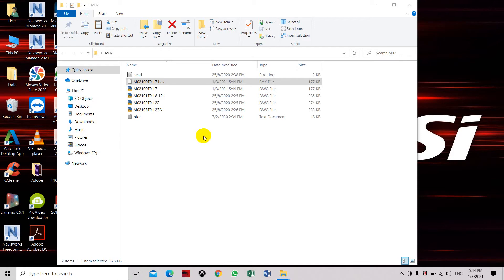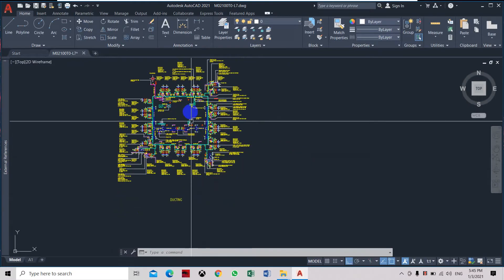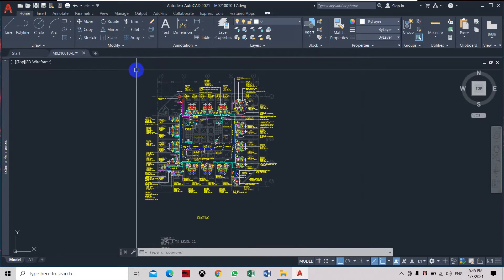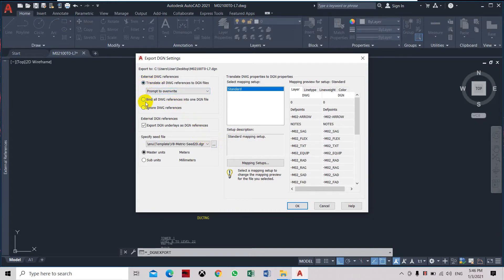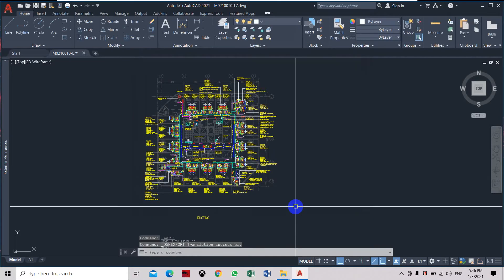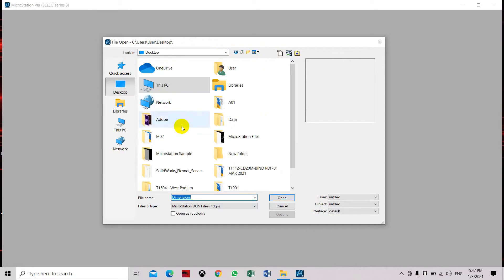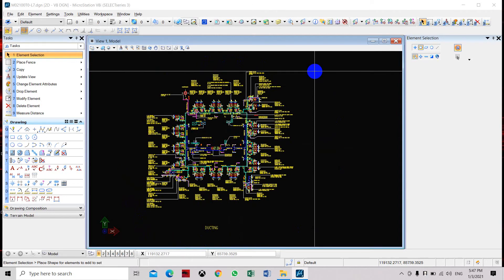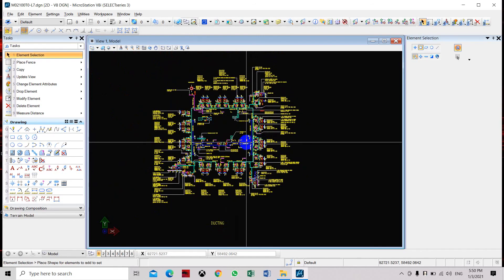Bentley Microstation V8i - Convert CAD File to Microstation Part 1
Convert CAD File to Microstation Part 1